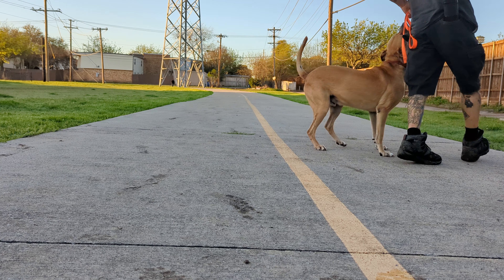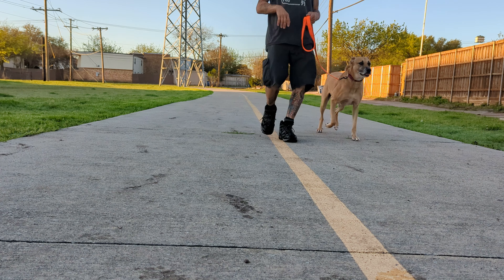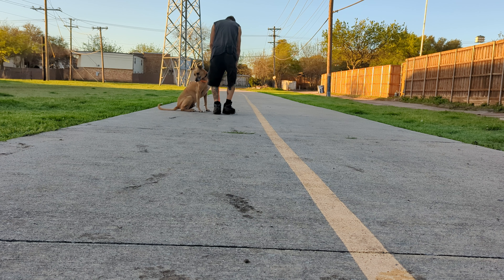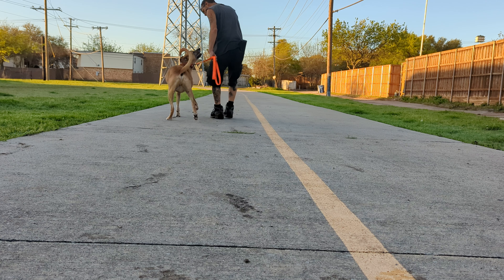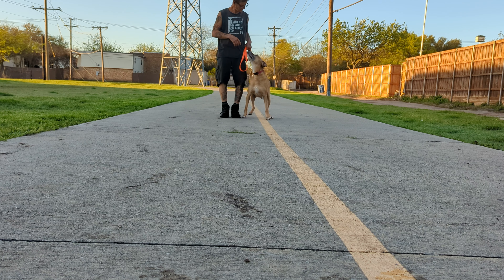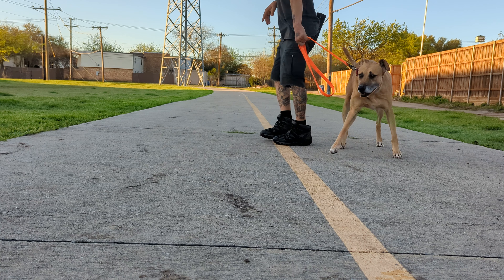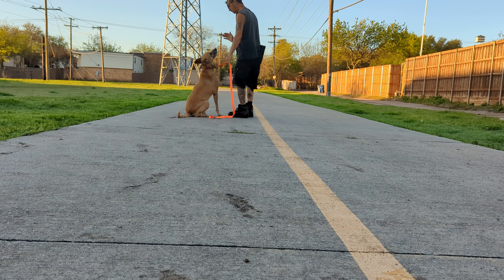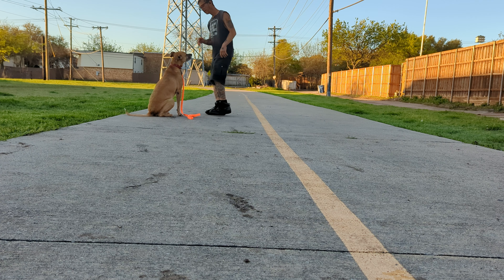heel drill, etc maintenance with Chico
you should keep a proper working relationship with your dog, & I could care less if you have to use baited lure forever, not that Chico needs it (not exactly ideal but depending on the dog it may not matter).
try to throw in 5 min of work during your walk a couple times a week.
and mistakes are not a big deal (usually), just work it out, follow thru